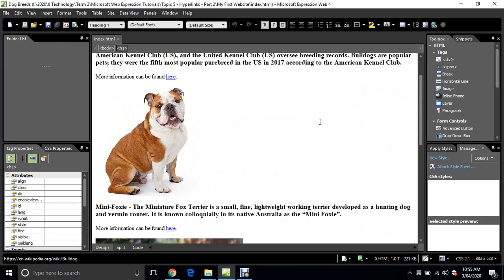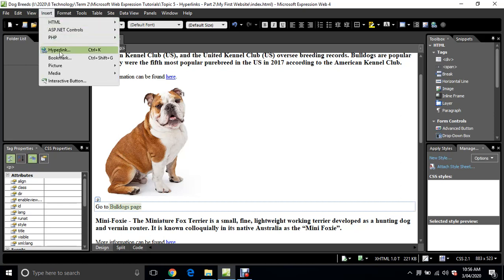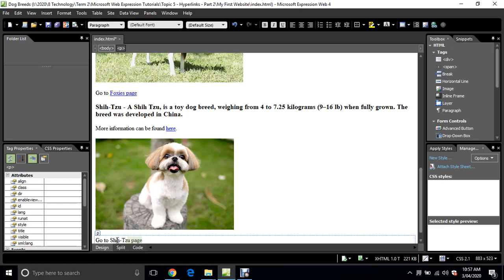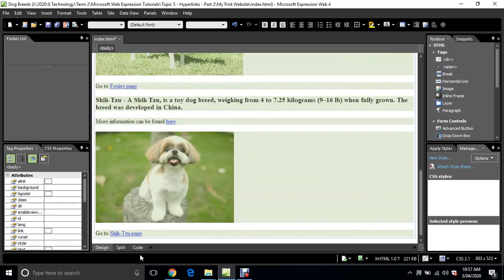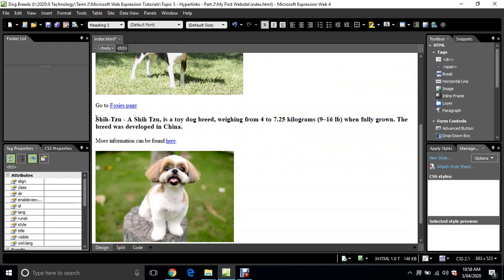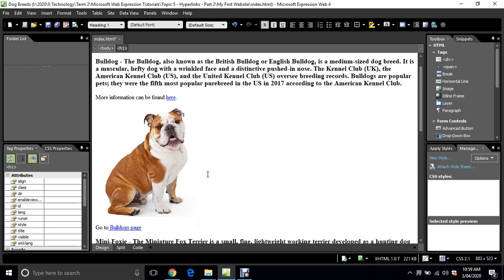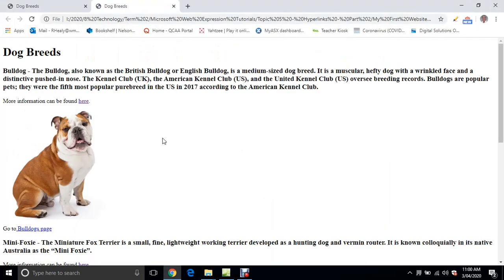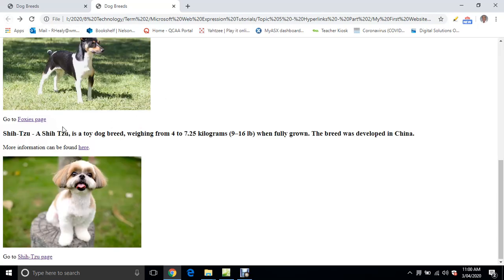Topic 5 - Hyperlinks - Part 2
In this video I show how to link pages within your website. Whilst this method does work, it is not the most effective way to build a website. In Topic 6 I will show how to use menus to effectively build your website.